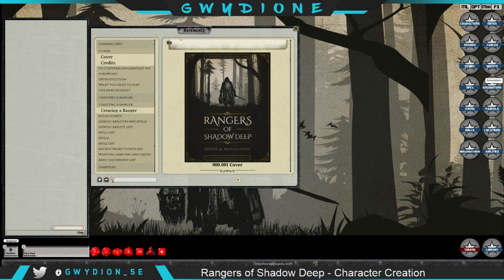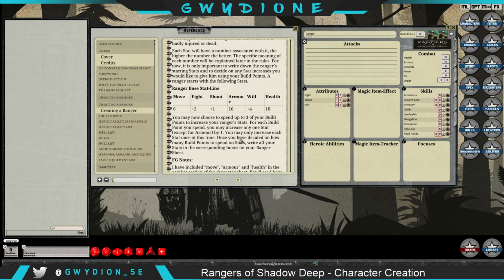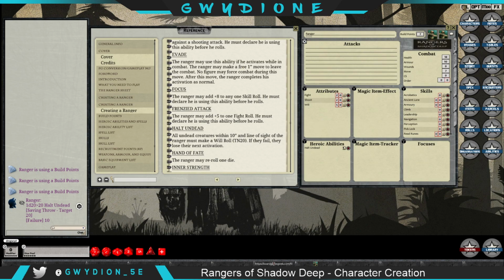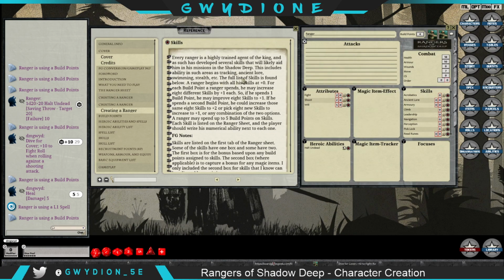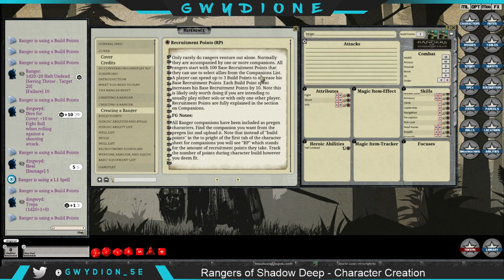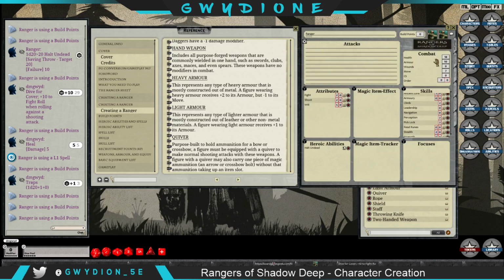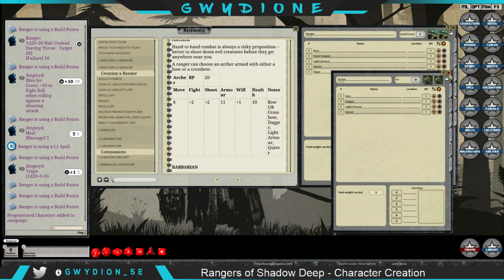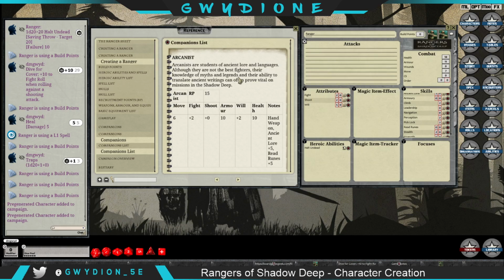Rangers of Shadow Deep - Character Creation (Fantasy Grounds)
This video walks through character creation for Rangers of Shadow Deep within Fantasy Grounds.  If you want a fillable pdf as well to utilize, there is a great one on boardgame geek